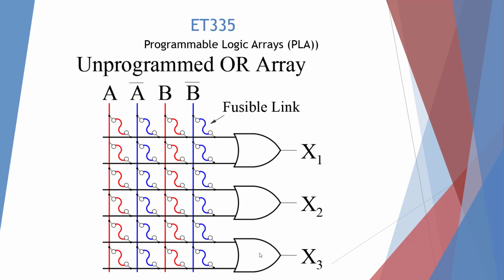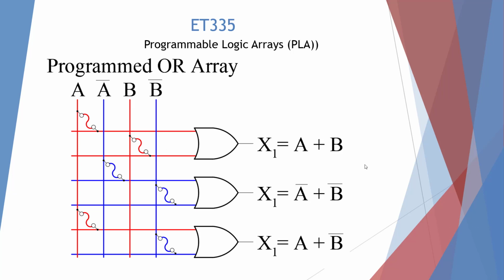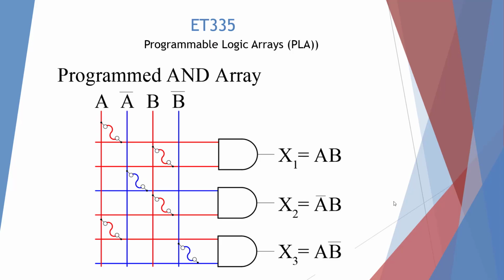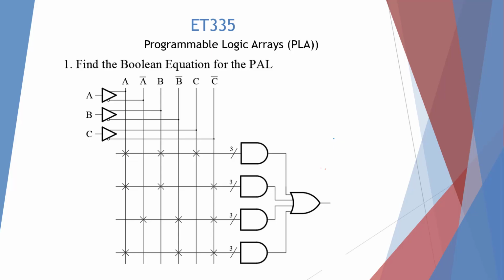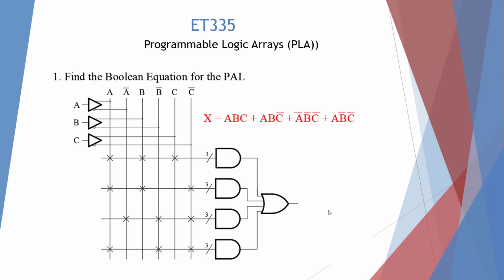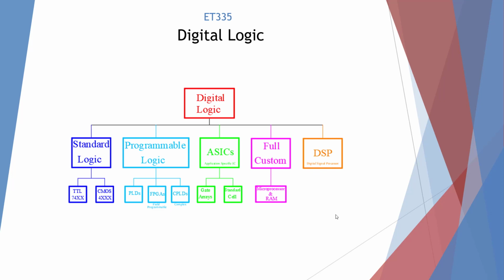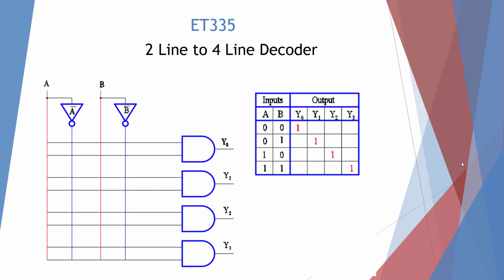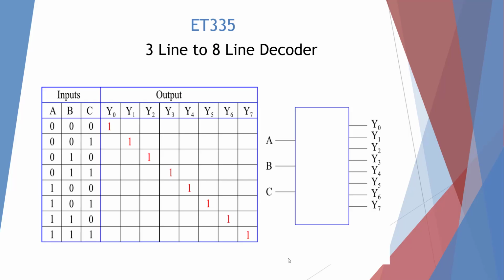PLD Lecture Presentation